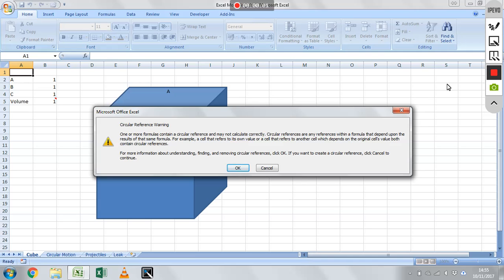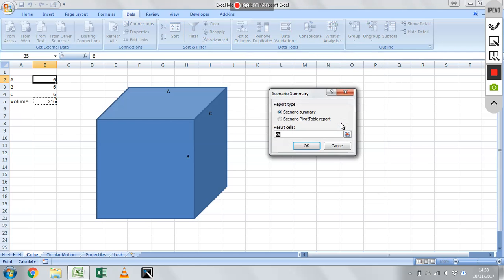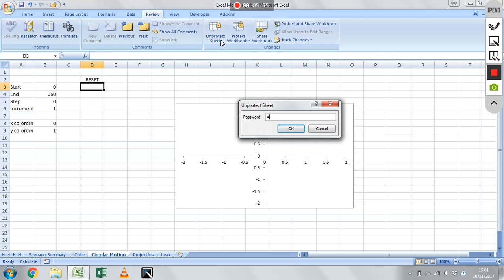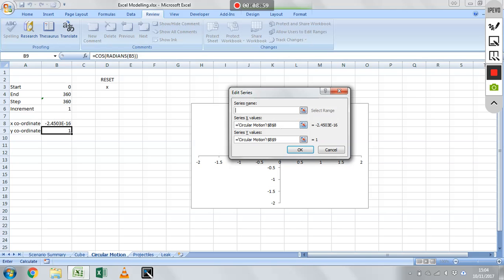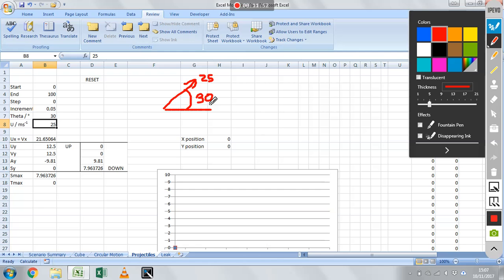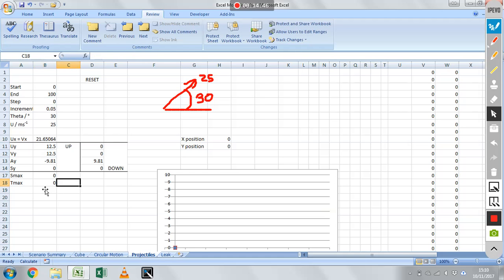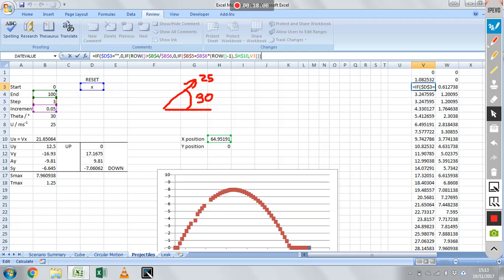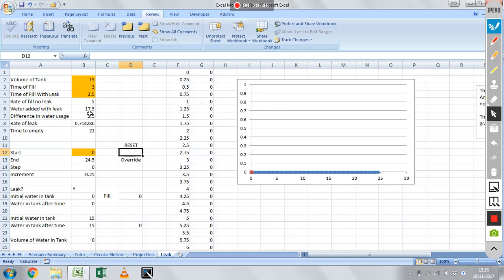Modelling in Excel